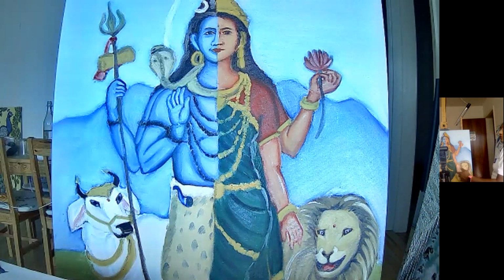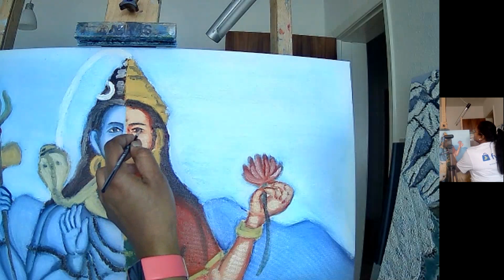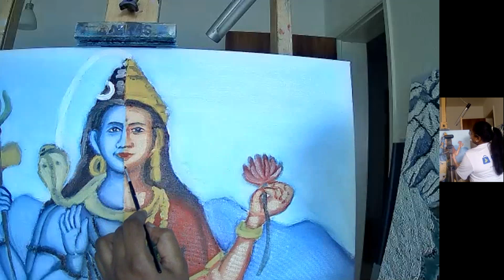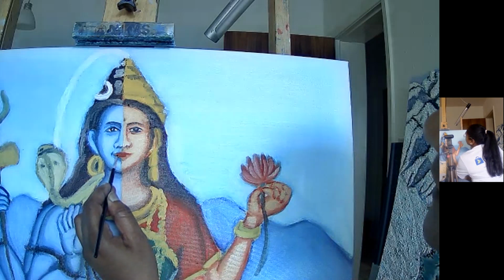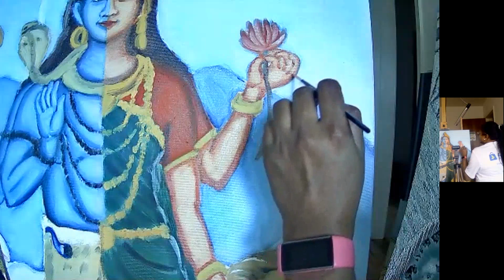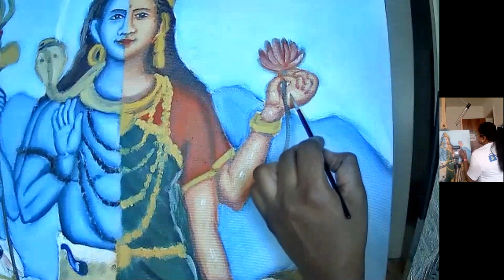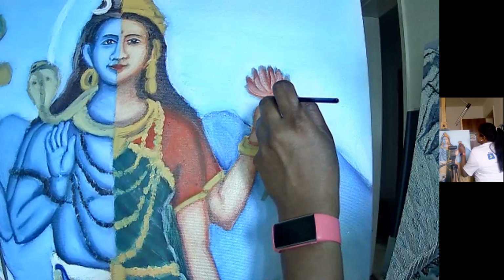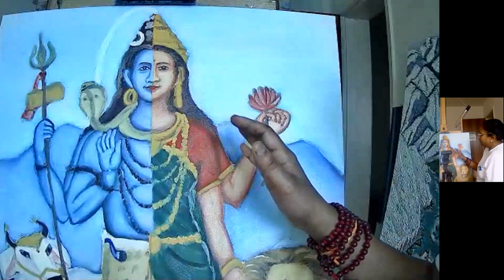Step-by-step Oil Painting Tutorial Ardhanareeshwarar Class 16 of 30 basics to advanced level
This is an advanced level tutorial on oil painting on a large canvas. Watch, and paint along with me :) Learn how to make an oil painting of Ardhanareeswarar step-by-step. Get to know the tips and tricks as to how to make a good quality painting.

Class – 16 Giving depth to Shakti’s skin tone
00:00 Class 16
00:53 Recap of class 15
04:30 Required colours
05:48 Mixing up colours
07:49 Working on Shakti's skin tone
49:58 Summary

Materials Required:
1. Professional oil colors 37 ml 1 pack (Also see "Colors & Brands used in the video”)
2. Cold pressed raw linseed oil used for oil painting – 1 bottle
3. Hog hairbrushes – 1 set
4. soft synthetic brushes for Oil /Acrylic – 1 set (Also see “Brushes used in the video”)
5. wooden /metal /glass palette or plate – 1 (Avoid plastic palette)
6. small metal lid or candle stand to pour oil – 1
7. 1 small bottle of dishwashing liquid for cleaning brushes
8. 1 cleaning cloth
9. 1 Paper towel
10. glass medium-sized jar (any used jar f.eks. marmalade jar)
11. 80 x 60 cm canvas
12. Magnifying Glass - 1

Colors & Brands Used in the Video:
1. Titanium White – Winsor & Newton brand
2. Burnt Umber – Winsor & Newton brand
3. Yellow Ochre – Winsor & Newton brand
4. Sky Blue/Primary – Maimeri Classico Brand
5. Ultramarine Blue – Maimeri Classico Brand
6. Mars Red – Maimeri Classico Brand
7. Olive Green _ Van Gogh Brand
8. Earth Green – Maimeri Classico Brand
9. Permanent Yellow Light – Maimeri Classico Brand
10. Ivory Black – Maimeri Classico Brand
11. Crimson – Maimeri Classico Brand
12. Yellow Ochre Light – Maimeri Classico Brand
13. Vermillion Light _ Maimeri Classico Brand
14. Prussian Blue – Maimeri Classico Brand
15. Permanent Violet – Maimeri Classico Brand
16. Cadmium Orange – Maimeri Classico Brand
17. Light Gold - Rembrandt Brand

Brushes Used in the Video:
1. Hog hairbrush – Round (Large) size 12 for the first Layer or washing the canvas
2. Soft synthetic brush – Round – size 0
3. Soft synthetic brush – Round – size 1
4. Soft synthetic brush – Round – size 2
5. Soft synthetic brush – Round – size 3
6. Soft synthetic brush – Round – size 4
7. Soft synthetic brush – Round – size 6
8. Soft synthetic brush – Round – size 10
9. Soft synthetic brush – Round – size 12
10. Soft synthetic brush – Round – size 14
11. Soft synthetic brush – Round – size 18
12. Soft synthetic brush – Flat – size 2
13. Soft synthetic brush – Flat – size 4
14. Soft synthetic brush – Flat – size 5
15. Soft synthetic brush – Angular – size 18
16. Microbrush - size 0/12 Princeton Round velvet touch